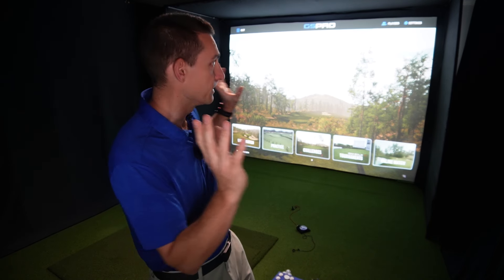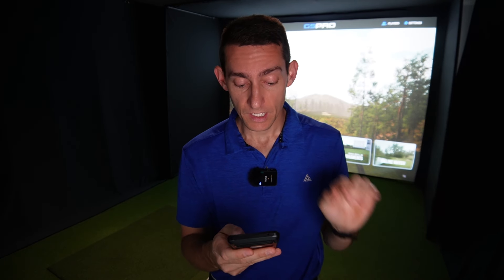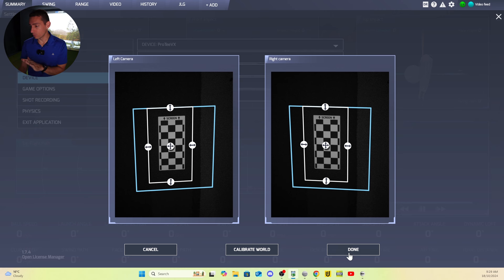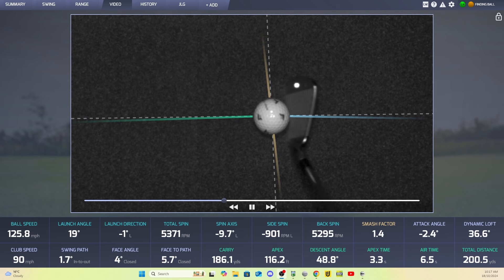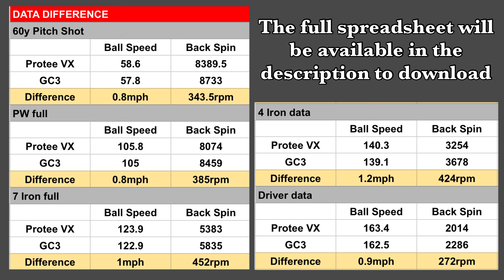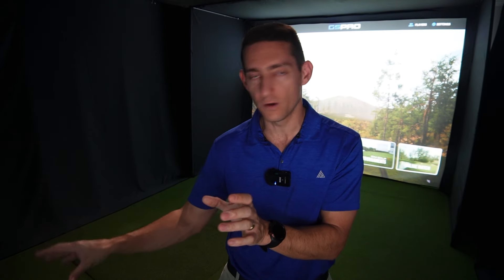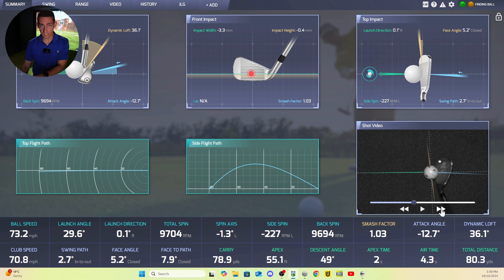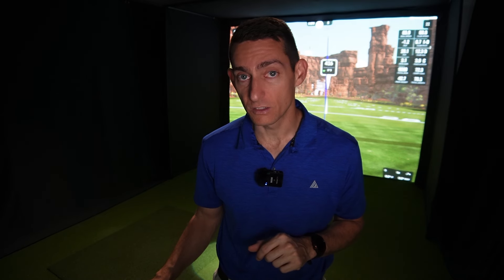IN DEPTH Protee VX Review! Everything you need to know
In this video I do my full in depth review of the Protee VX Launch monitor!

Get your here: Baysidegolf.com.au